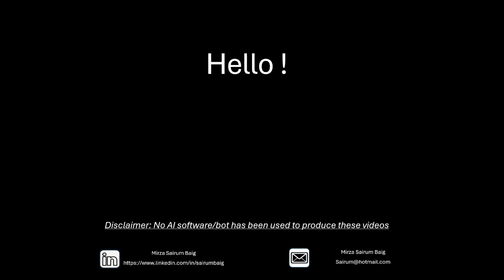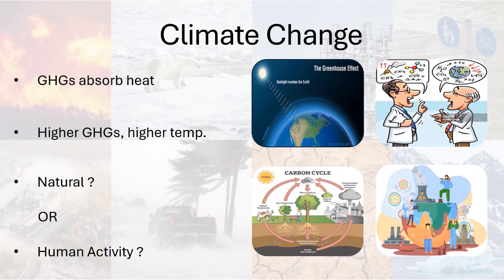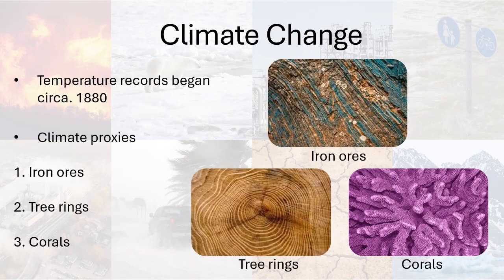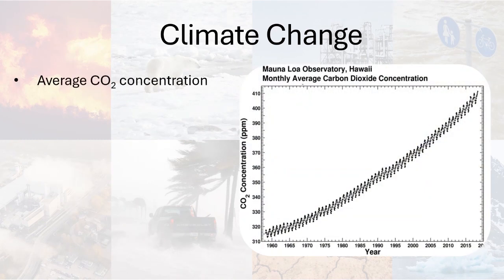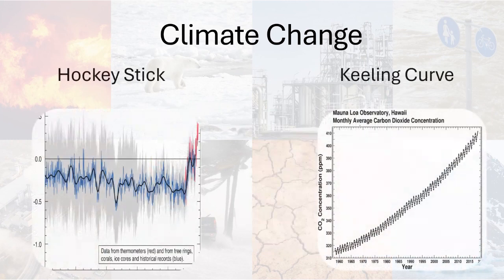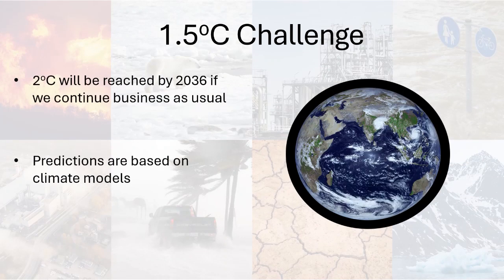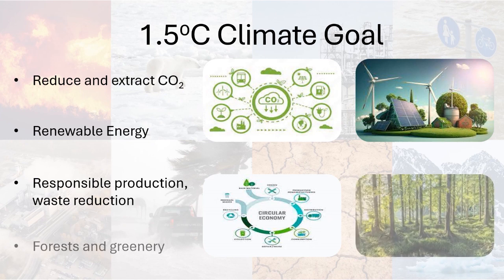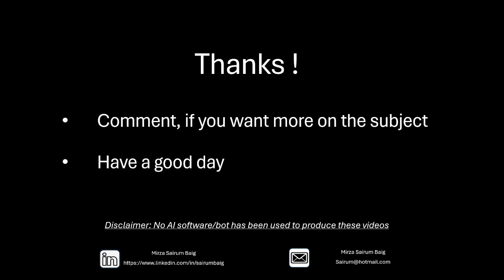Climate Change P2 | 1.5 C Challenge | Educating the masses | Sustainability Series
Ever wondered how the Greenhouse gases contribute to climate change and what is 1.5C challenge.